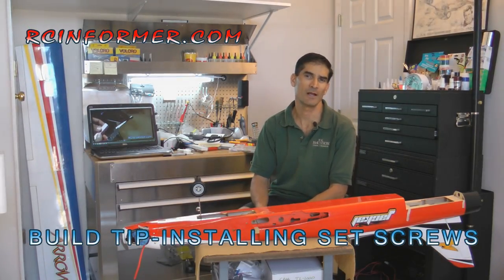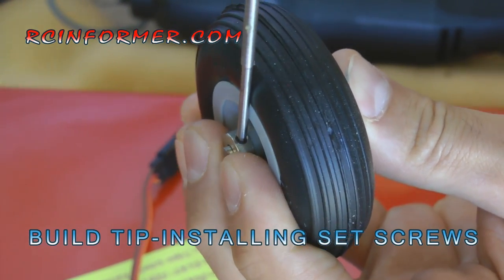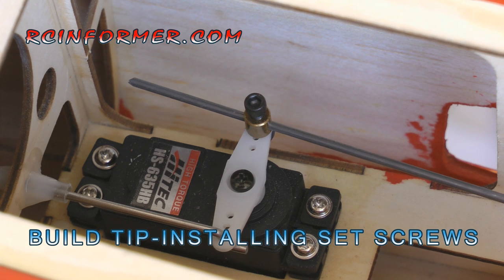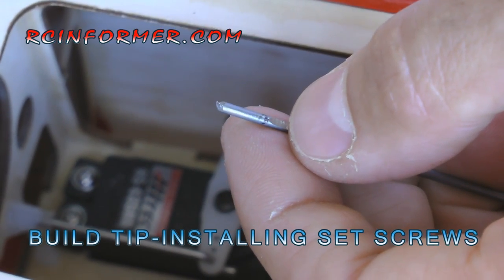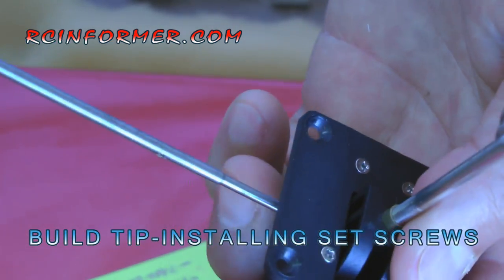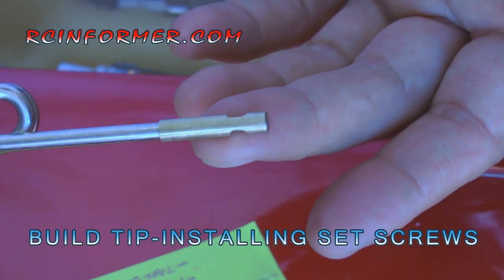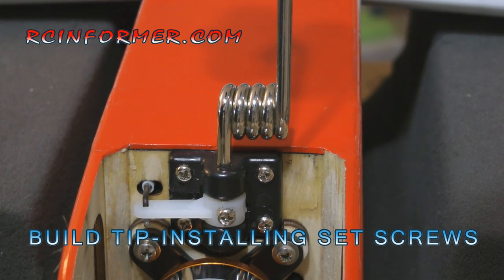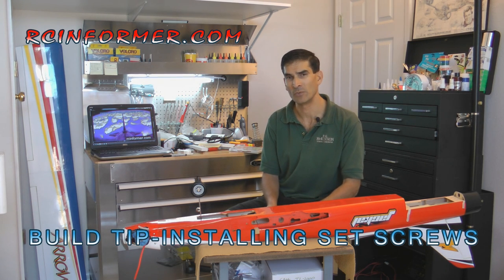Installing Set Screws by: RCINFORMER.COM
This Video demonstrates several different types of set screw installations and how to perform them.
for more building tips and R/C Video reviews.